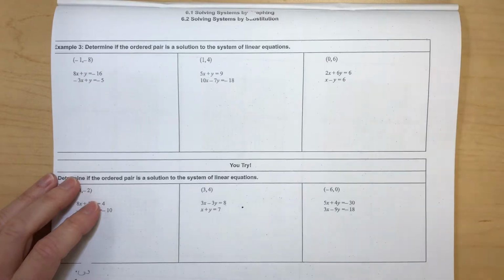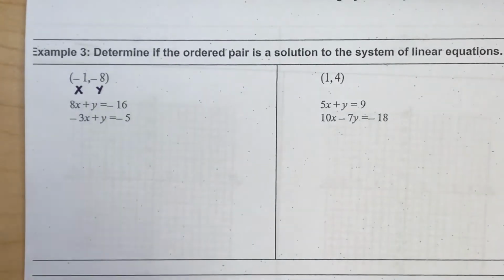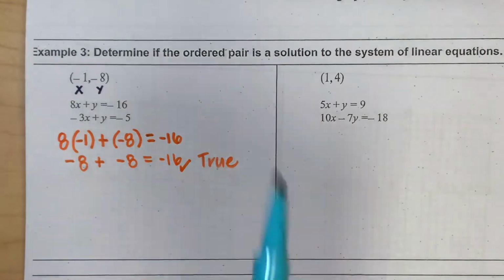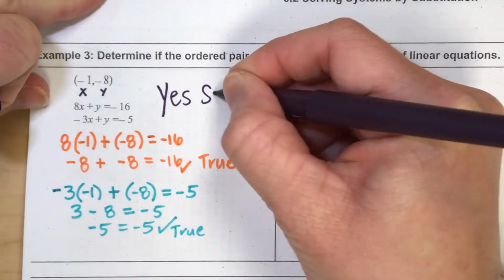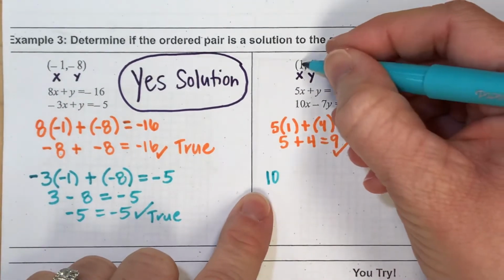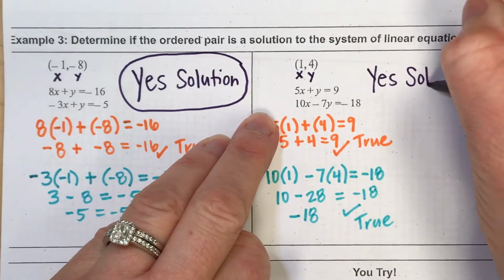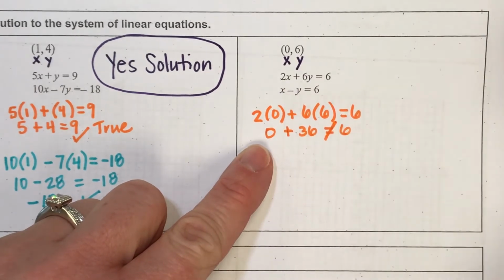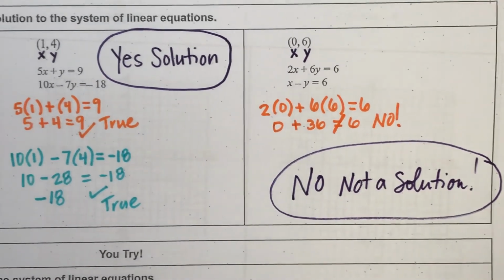How to determine if a point is a solution to a system of equations